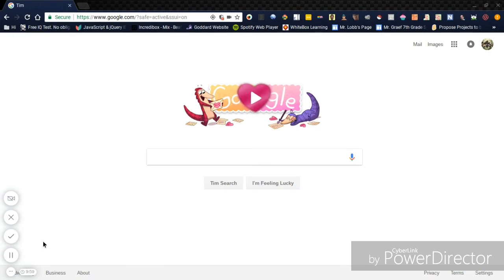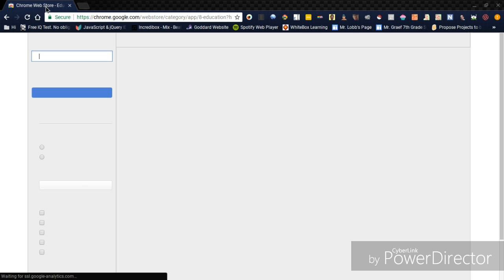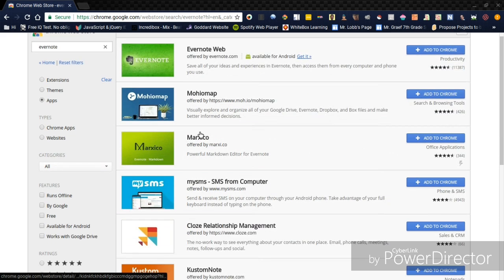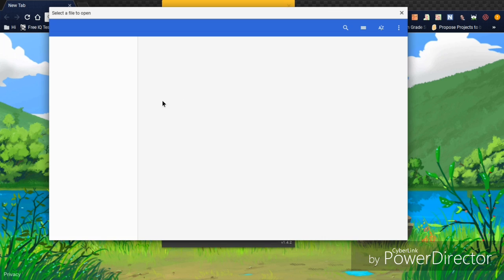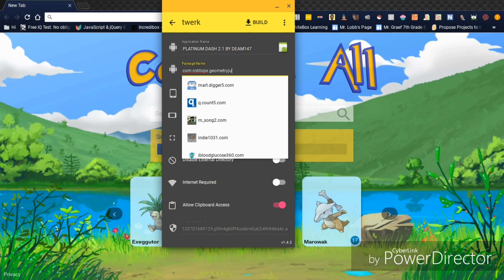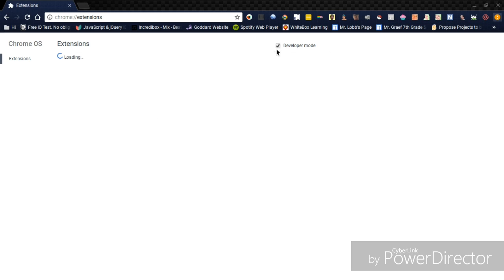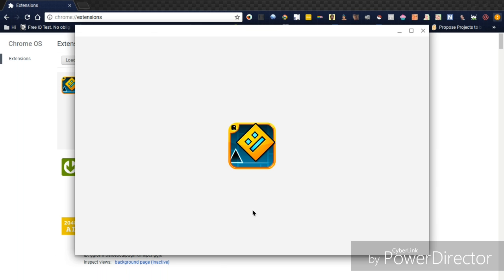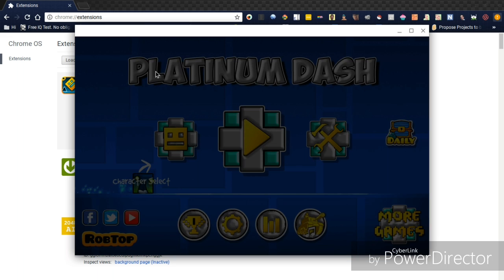[UPDATED] HOW TO GET GEOMETRY DASH ON A CHROMEBOOK